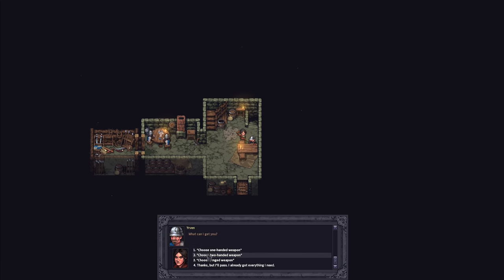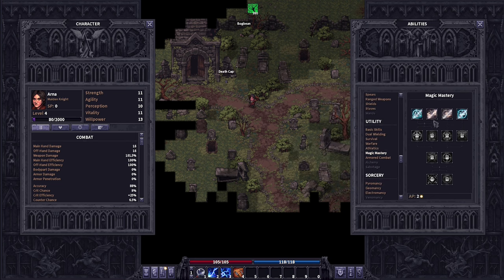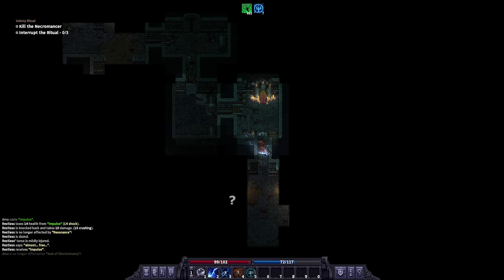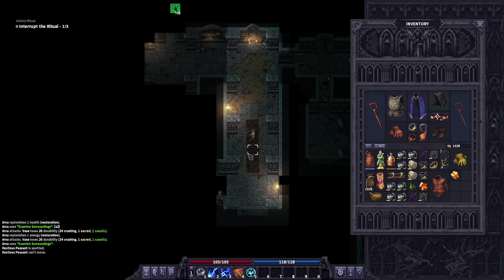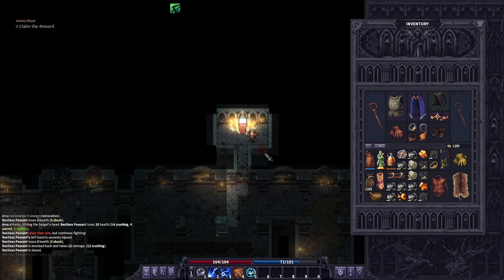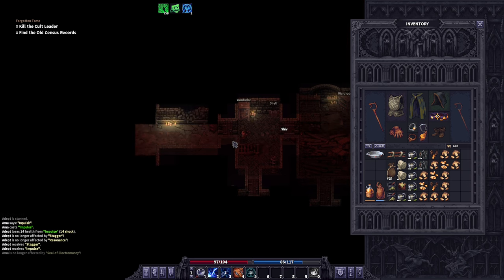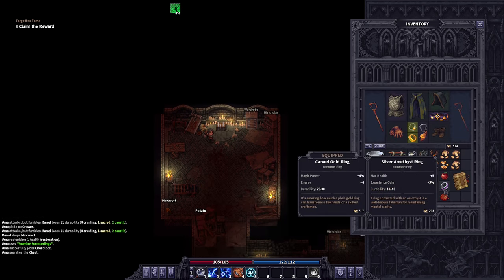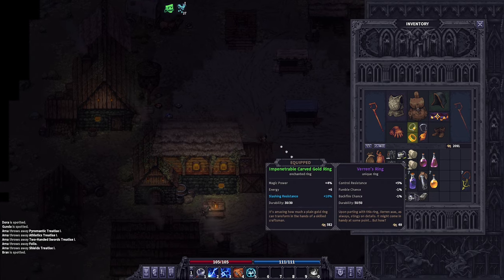Arna Electromancer Build | Episode 2 | Permadeath | Stoneshard | Patch 0.8.2.10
Hello everyone! I have another episode of our Arna Electromancer build.